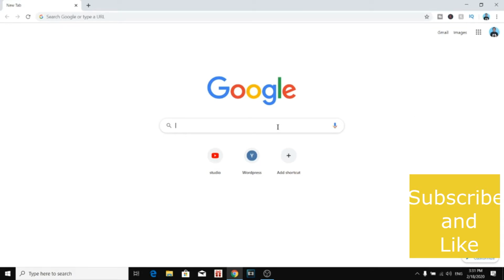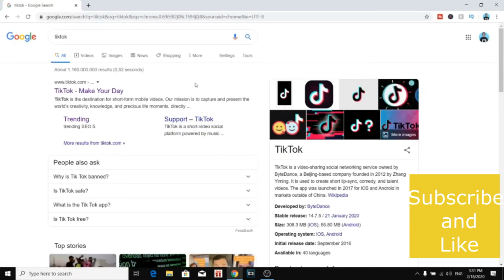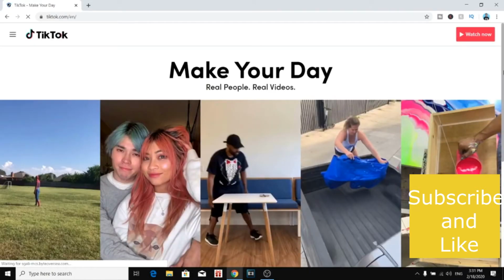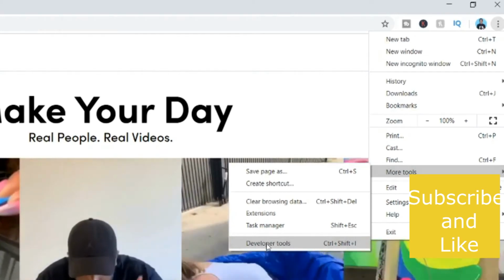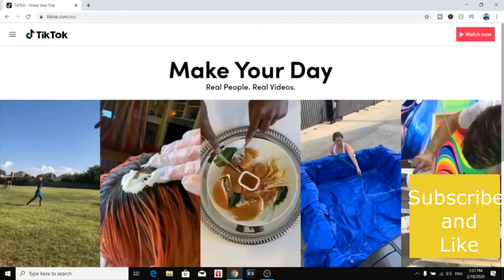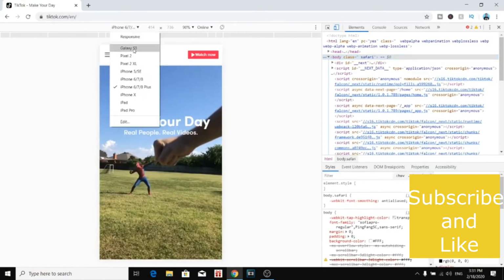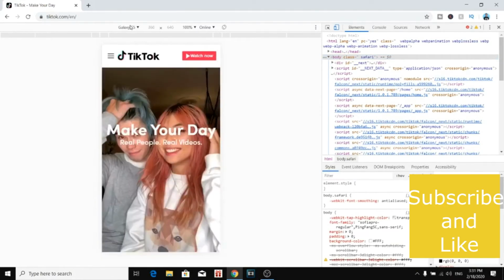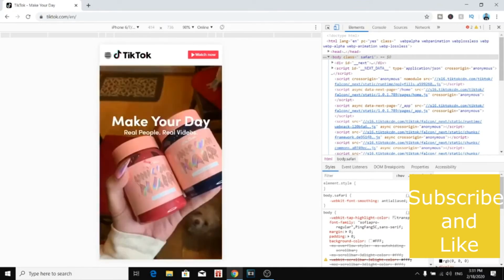How to use Tiktok on PC 2020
This is a verry short video to show you hot use Tiktok on Computer.

tiktok memes,Tik Tok 2020,TikTok,Tik
Tok memes,Memes TikTok,TikTok memes compilation,memes 2020,
meme 2020,TikTok meme,Meme January 2020,Funny memes,
Funny TikTok,funny tik tok videos,Best Meme,Best memes,Best tiktok memes,
Funny TikTok memes,Memes,dank memes,Cool memes,cool meme,damn memes,meme,vine memes,
vine memes 2020,lol memes,lol memes 2020,lolo meme 2020,funny,meme compilation,
memes compilation,funny video,yetekelekele,moha oromo